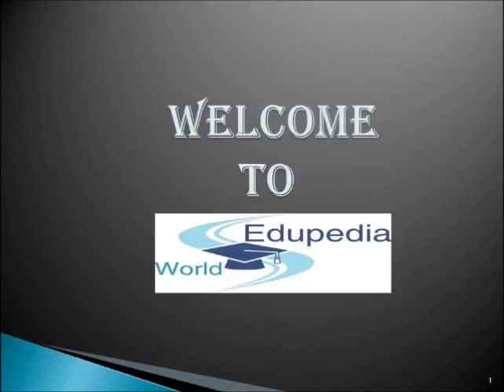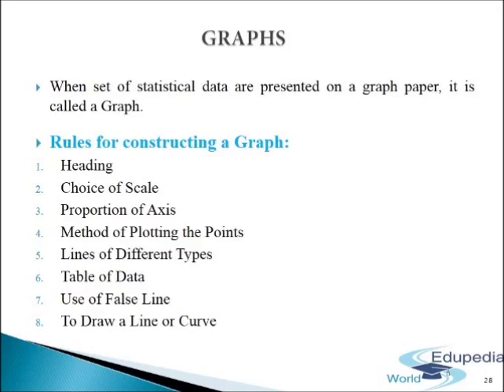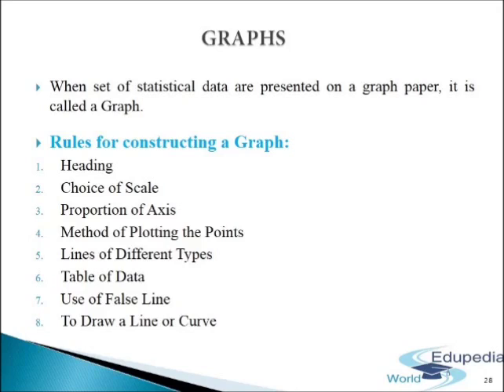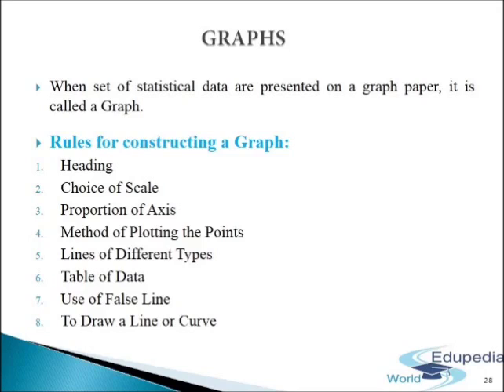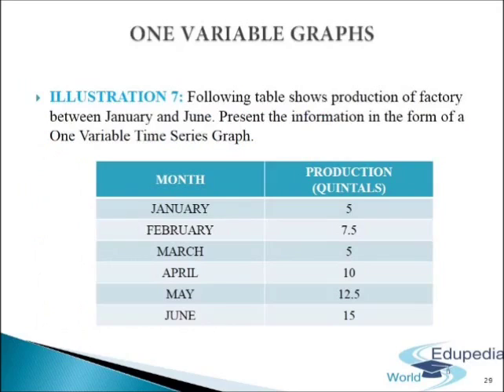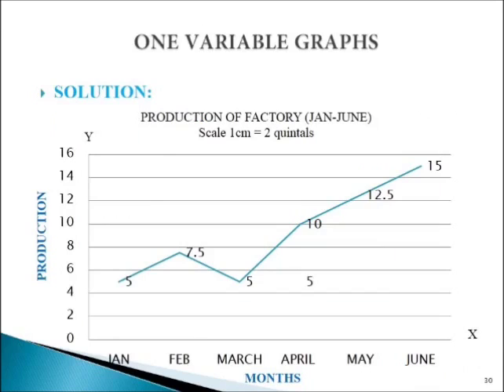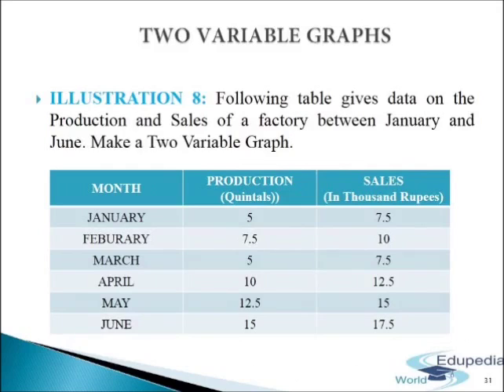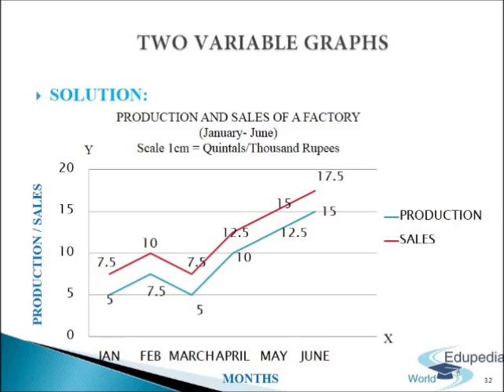Statistics for Economics Chapter 7 | Part 3 | Presentation of Data - Graphic Presentation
Economics (Grade 11) - Statistics for economics
Presentation of data - Graphic presentation

What is a Graph? 00:00:11- 00:04:23
When set of statistical data are presented on a graph paper, it is called a Graph.
-Following are the rules for constructing a Graph
*Heading
*Choice of Scale
*Proportion of Axis
*Method of Plotting the Points
*Lines of Different Types
*Table of Data
*Use of False Line
*To Draw a Line or Curve

One Variable Graphs 00:04:24- 00:06:17

Two Variable Graphs 00:06:18- 00:08:30

More than Two Variable Graphs 00:08:31